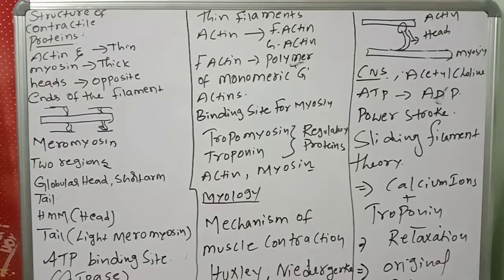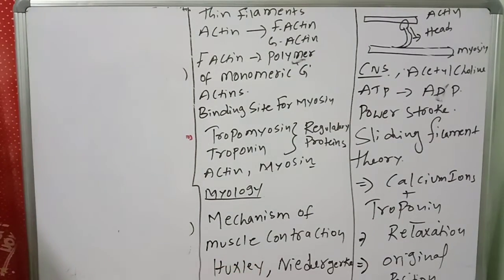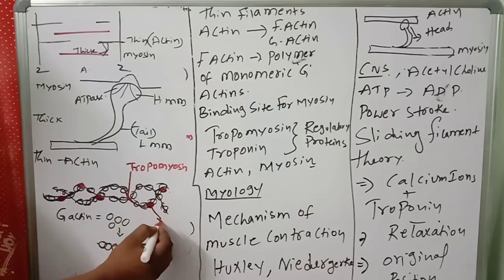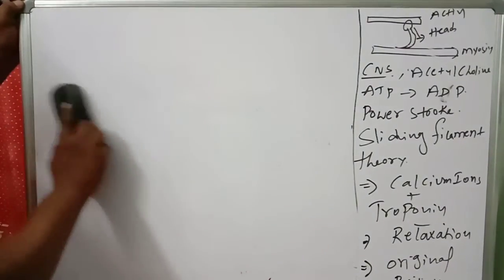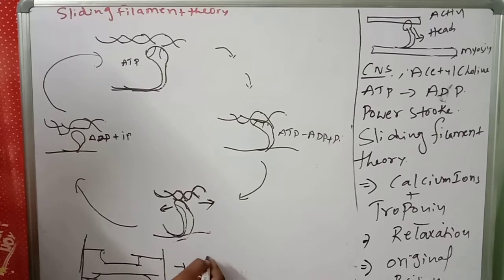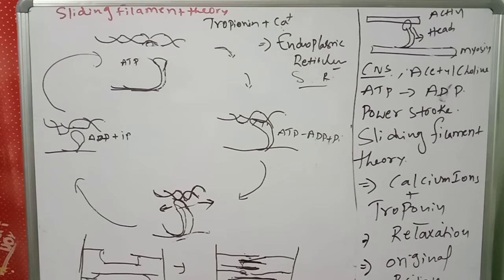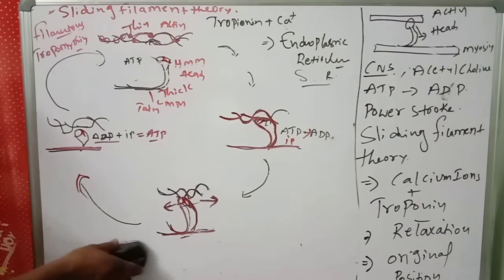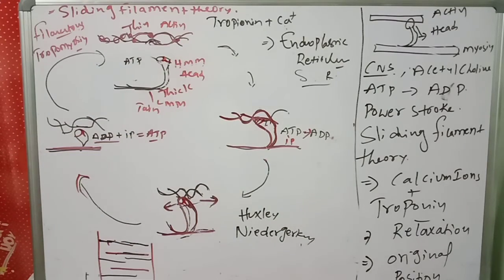Class 11 sliding filament theory